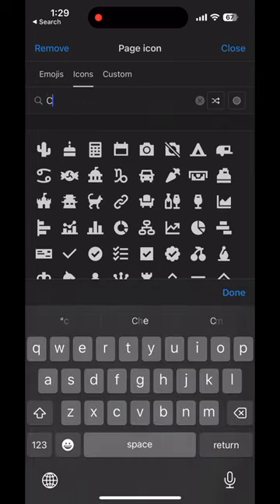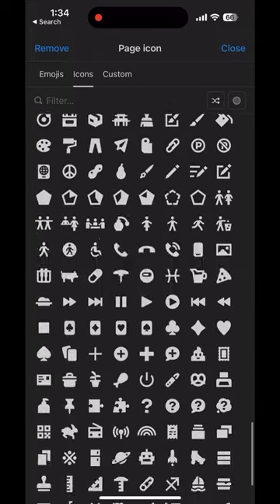New Notion Feature - Icons for Productivity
Did you see what Notion released today ? It’s a brand new set of 200 + icons. Its not just pretty pictures, but these can add a whole lot of functionality to your Notion setup.